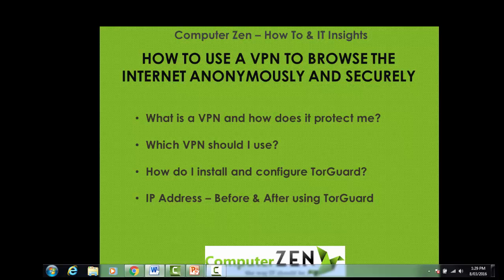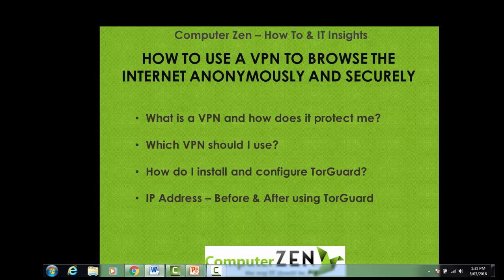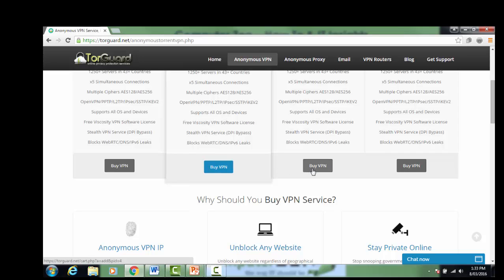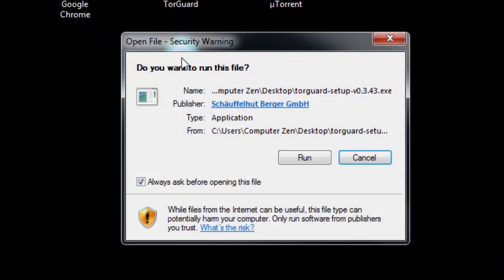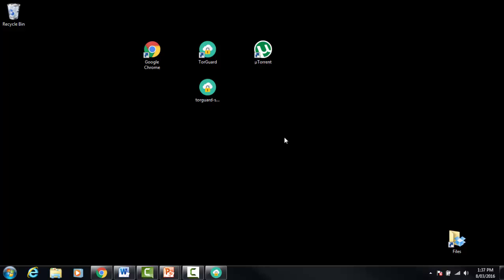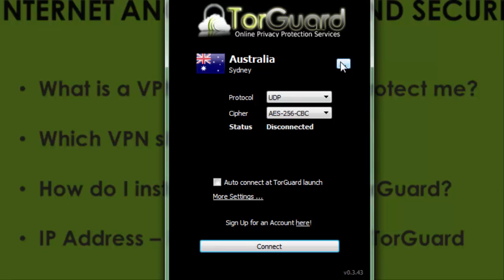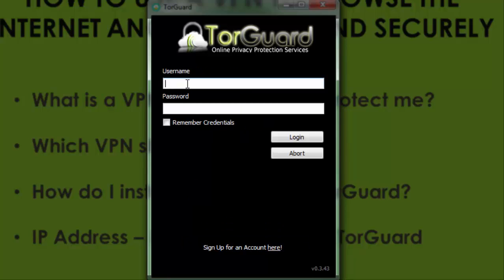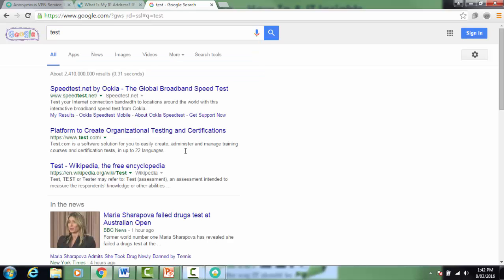Computer Zen - How To Use VPN Tutorial 1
Hi everyone, here is our video tutorial on: How to use a VPN for online privacy/security and safety.